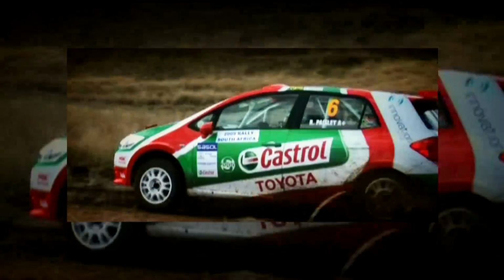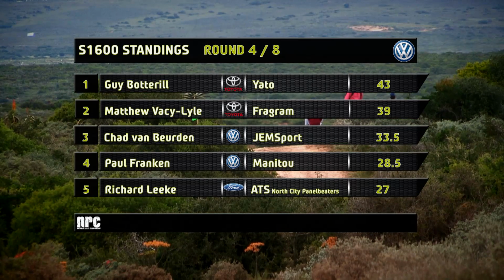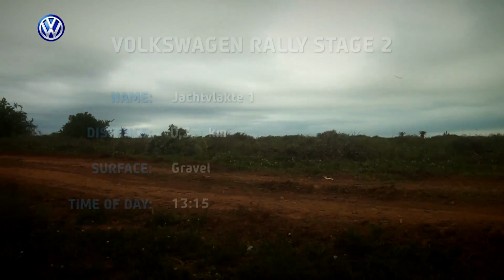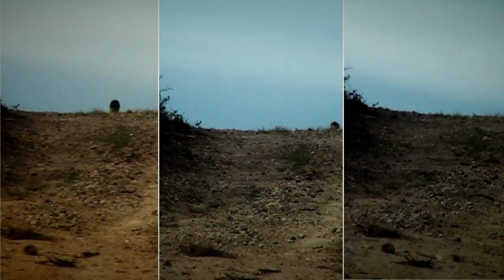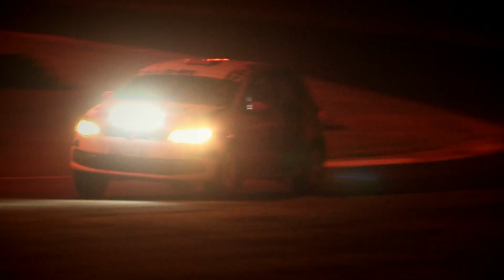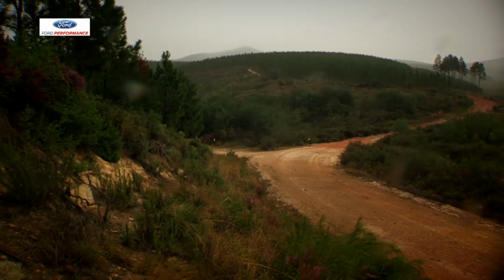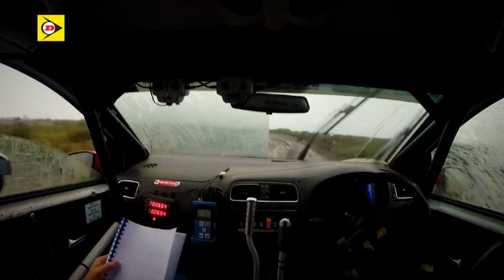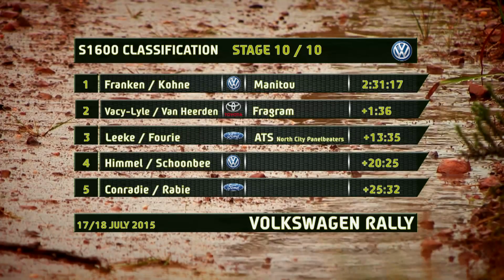2015 Volkswagen Rally (S1600)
Coverage of the 2015 Volkswagen Rally, Round 5 of the South African National Rally Championship.